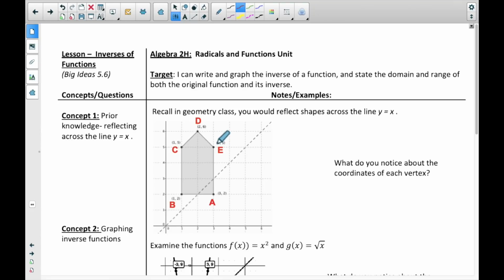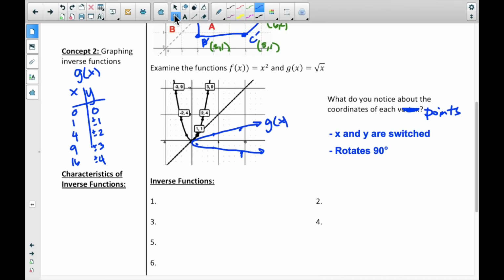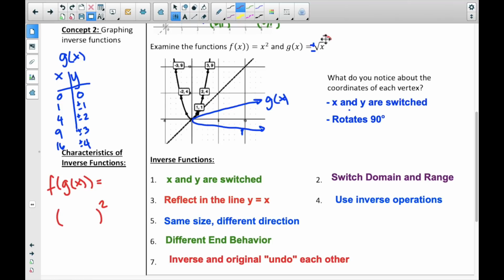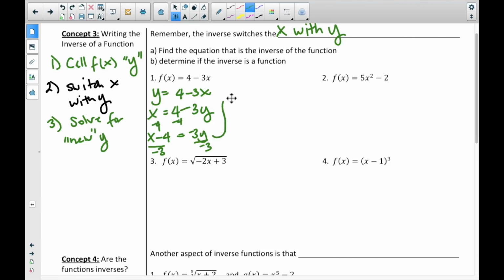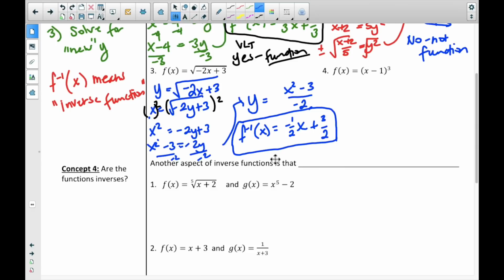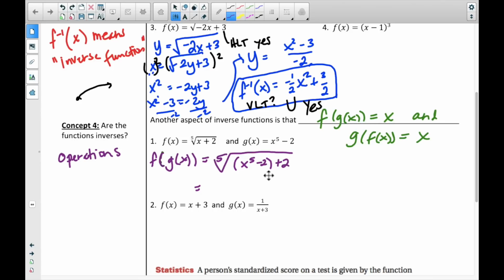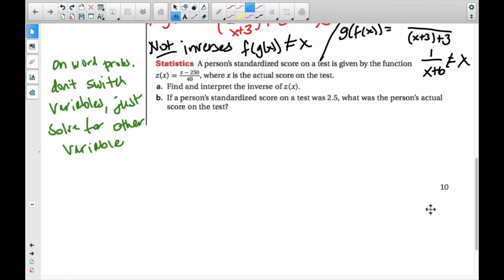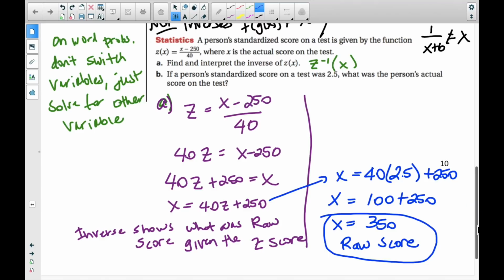Inverses of Functions